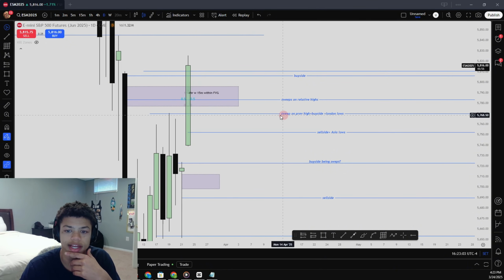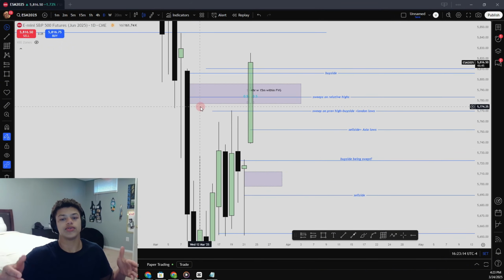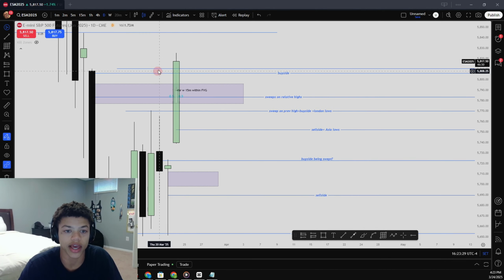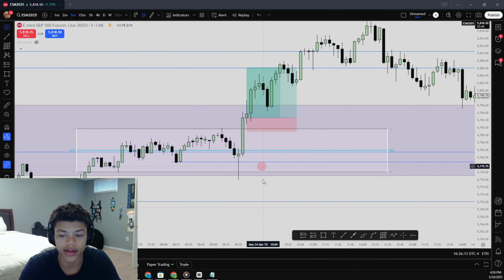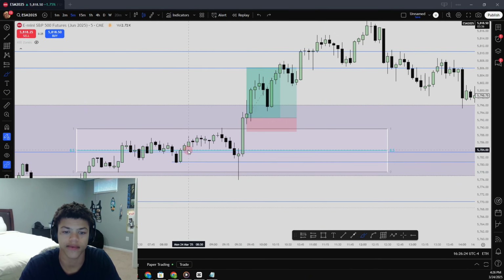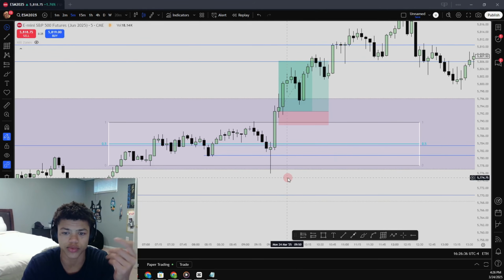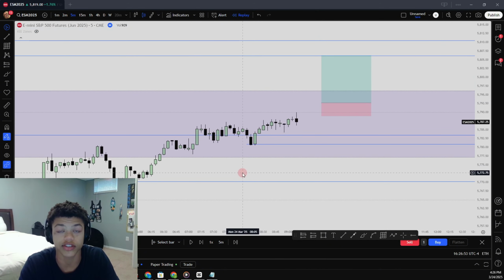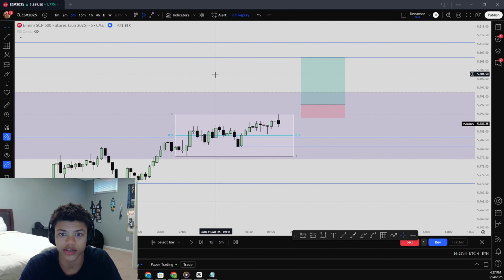How to Make F*ck You Money Day Trading | Trade Recap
Trade recap from today watch weekly bias video to understand more

Jesus loves you and he is th only way to Heaven so get right with Him.